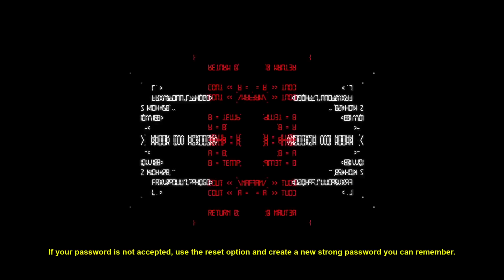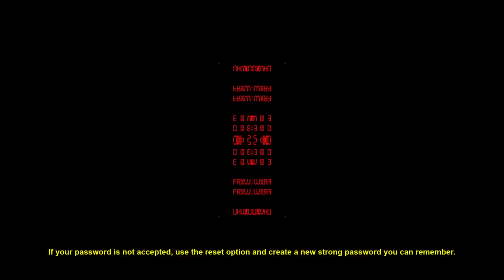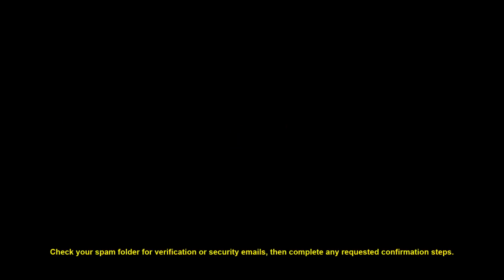How to authorize a Alliant Credit Union credit card account access - Beginner Guide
In this beginner-friendly guide, we’ll walk you through the simple steps to authorize your Alliant Credit Union credit card account access. Whether you’re a new member or just need a refresher, this video will help you navigate the process with ease. Learn how to securely manage your account, set up online access, and take full advantage of your Alliant Credit Union credit card features.